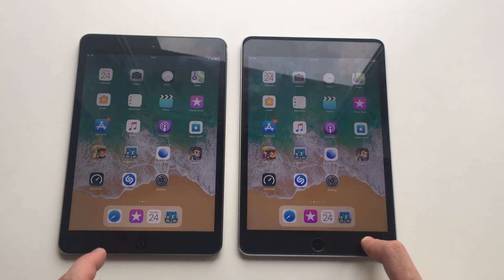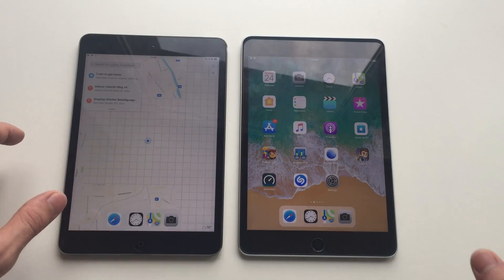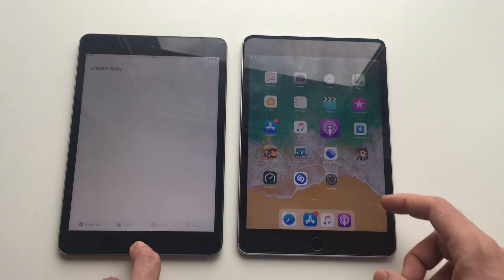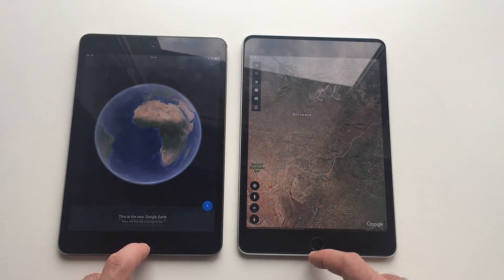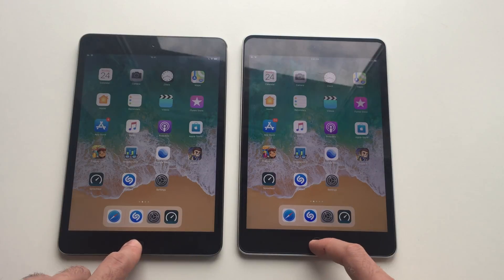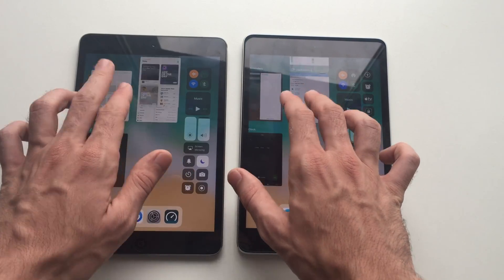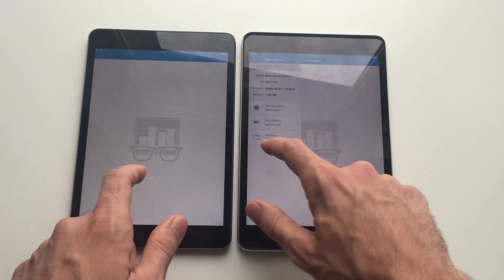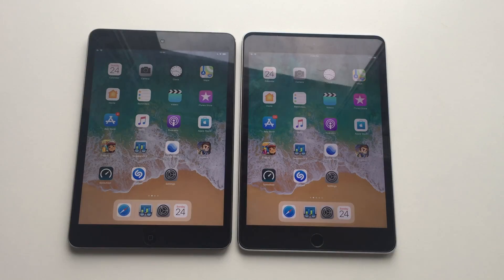Ipad mini 2 vs Ipad mini 4 IOS 11.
I am excited to show you the difference in performance between an Ipad mini 2 and an Ipad mini 4 (both running IOS 11).